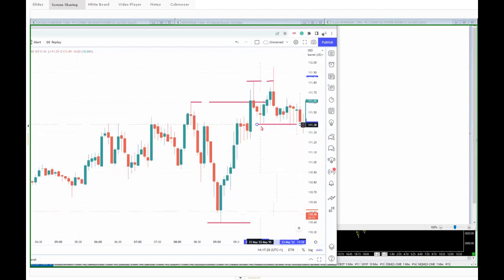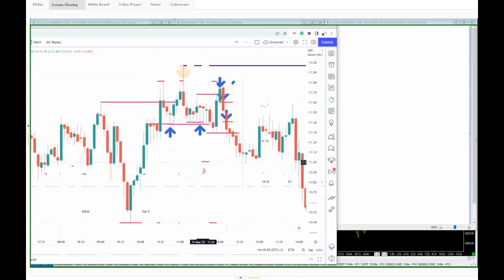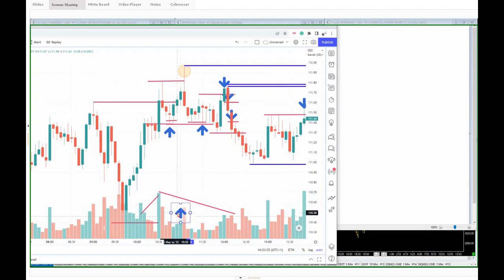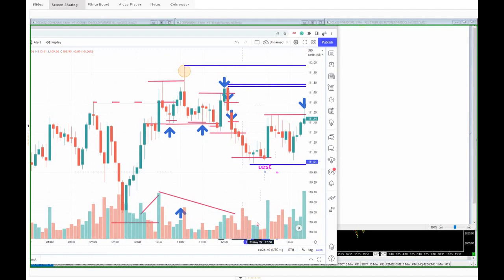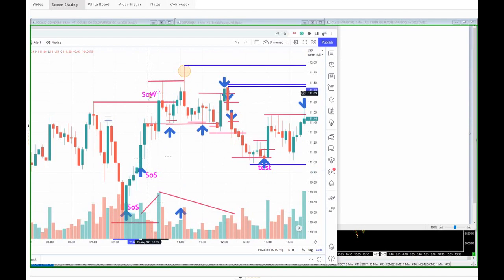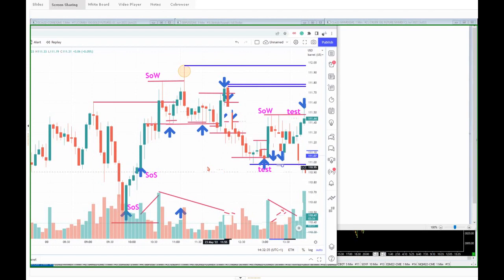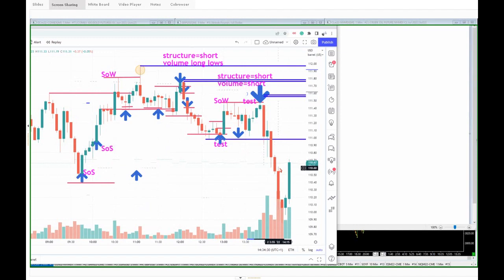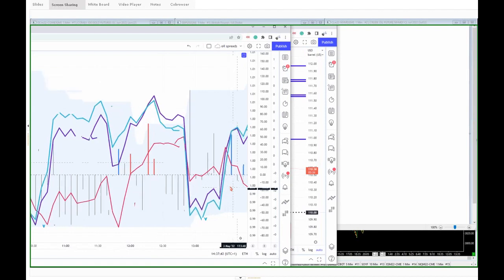Basic Market Structure - Trend Bias